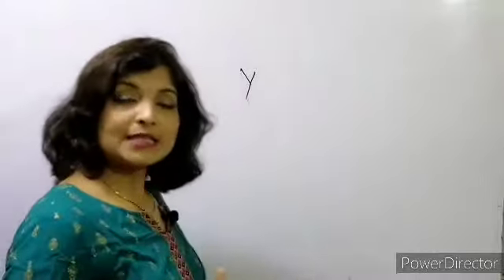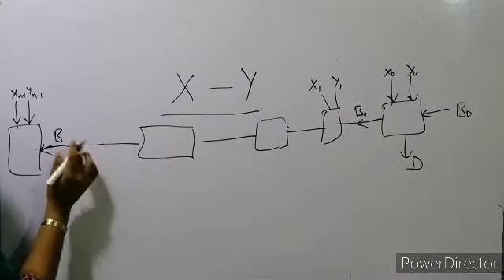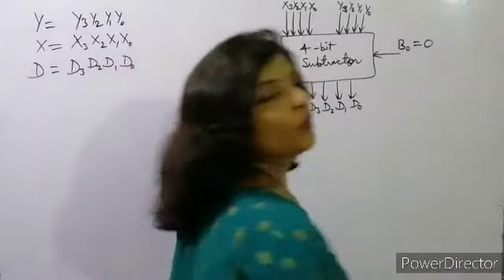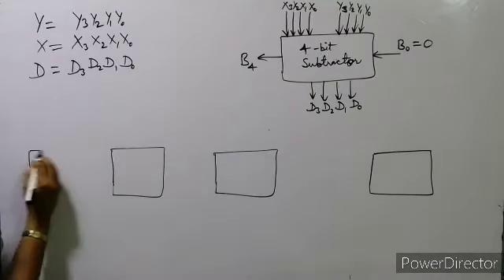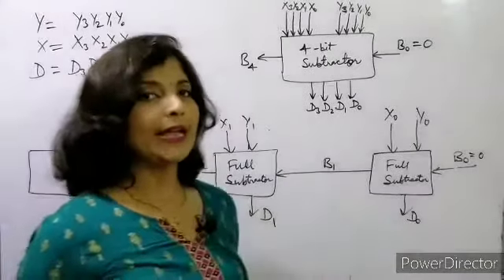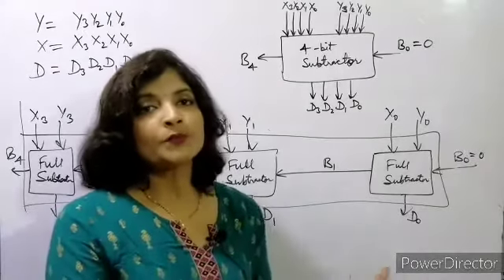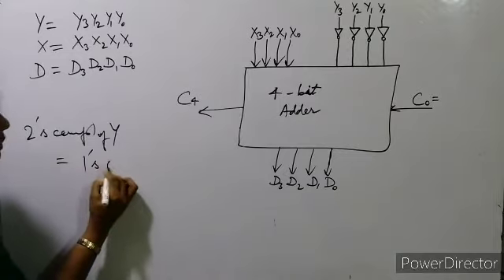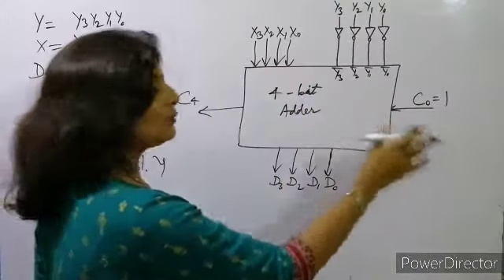Combinational Circuit - Borrow Ripple Subtractor & n-bit Subtractor | Subtraction using Adders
Hello everyone,

I post videos on regular basis.